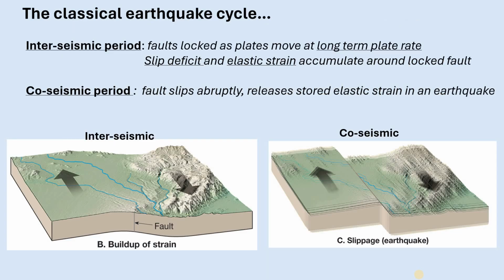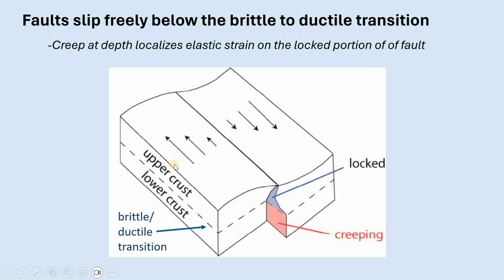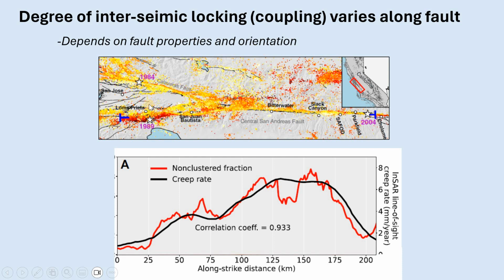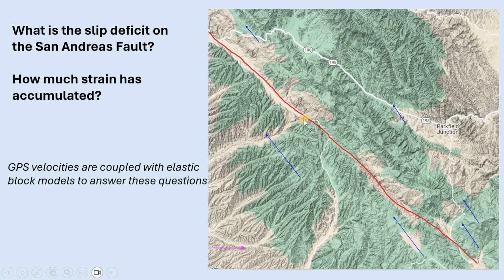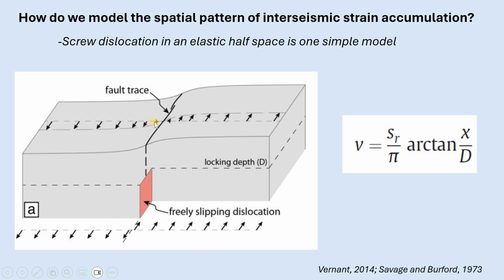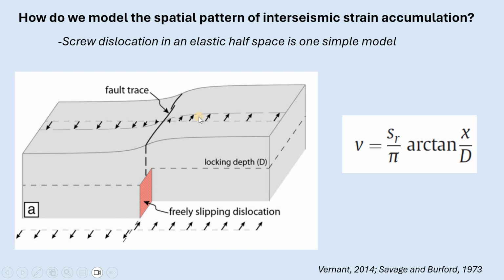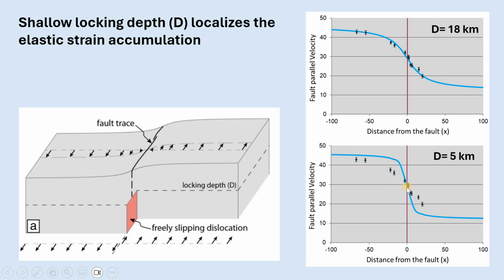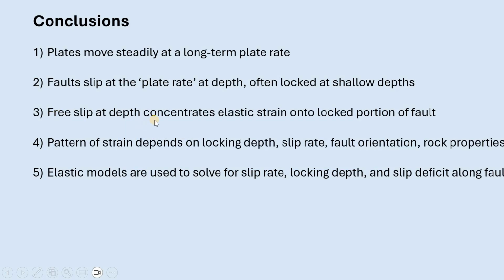Patterns of Inter-seismic Strain Accumulation (C28-V1)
This video introduces the earthquake cycle, locking depth, fault creep, and elastic half space models